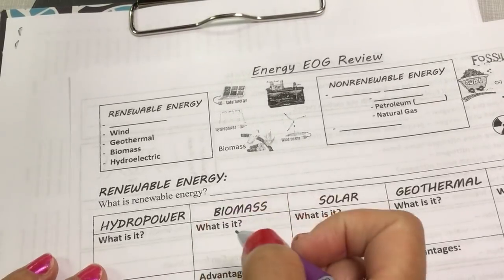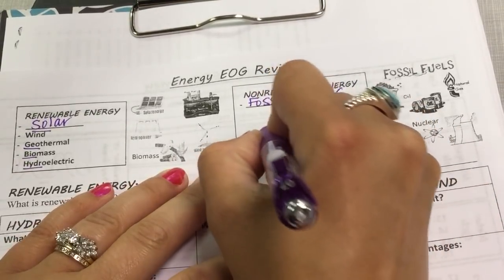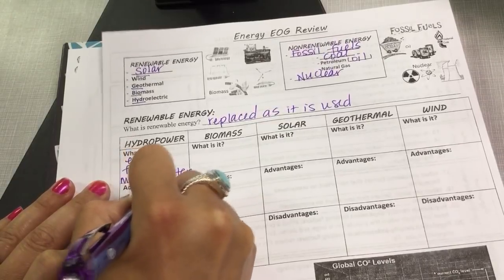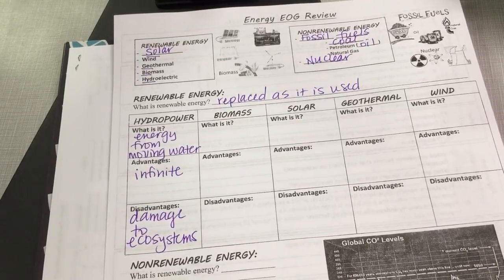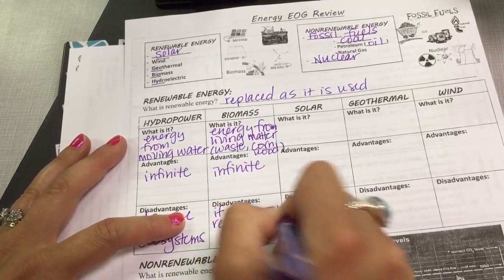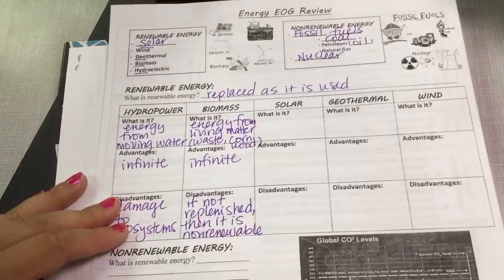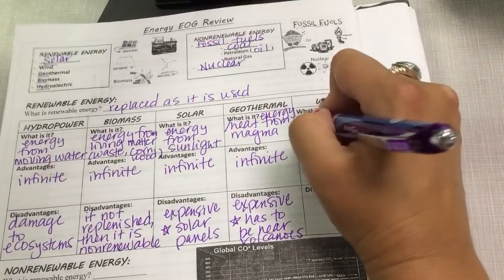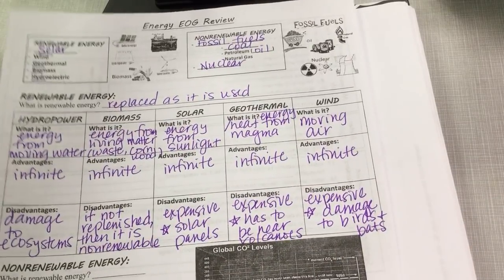Energy EOG Review